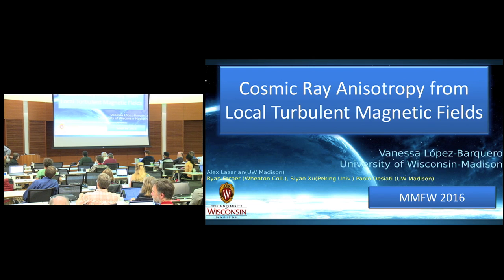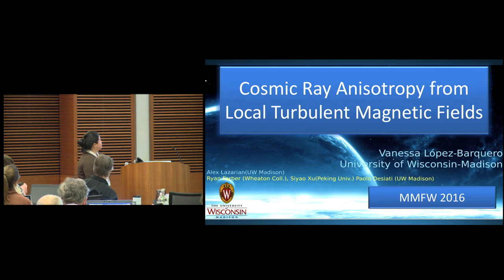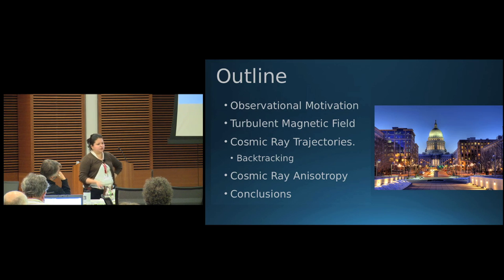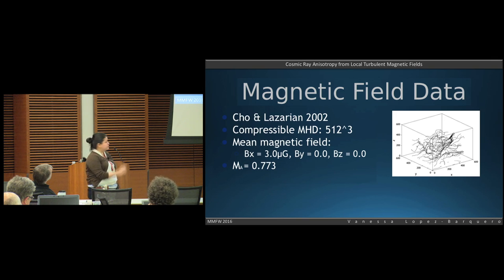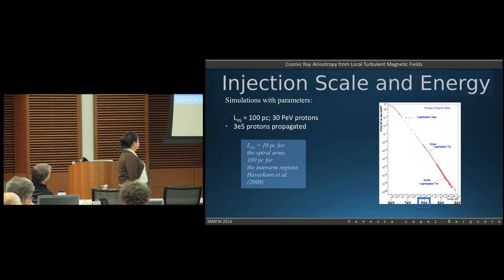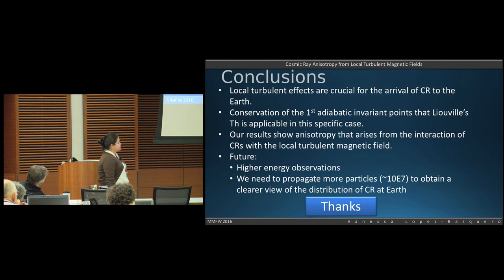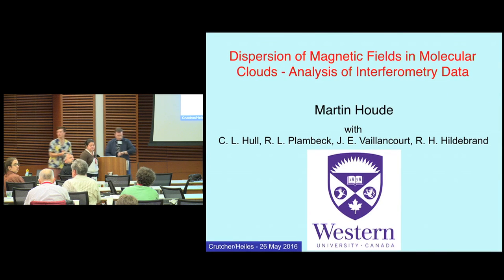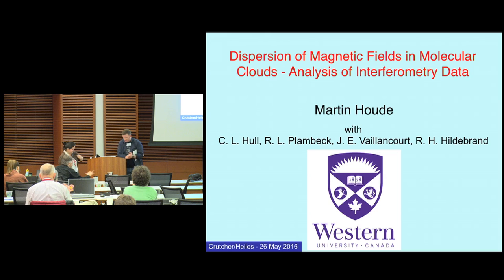Vanessa López-Barquero : Cosmic Ray Anisotropy from Local Turbulent Magnetic Fields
Session: IV. Magnetic Fields, Observation Misc (Chair: Tim Robishaw)
Speaker: Vanessa López-Barquero (University of Wisconsin, Madison)
Title: Cosmic Ray Anisotropy from Local Turbulent Magnetic Fields
Abstract: Cosmic ray anisotropy has been observed in a wide energy range and at different angular scales by a variety of experiments over the past decade. However, no comprehensive or satisfactory explanation has been put forth to date. The arrival distribution of cosmic rays at Earth is the convolution of the distribution of their sources and of the effects of geometry and properties of the magnetic field through which particles propagate. It is generally believed that the anisotropy topology at the largest angular scale is adiabatically shaped by diffusion in the structured interstellar magnetic field. On the contrary, the medium- and small-scale angular structure could be an effect of nondiffusive propagation of cosmic rays in perturbed magnetic fields. In particular, a possible explanation of the observed small-scale anisotropy observed at TeV energy scale, may come from the effect of particle scattering in turbulent magnetized plasmas. We perform numerical integration of test particle trajectories in low-Œ≤ compressible magnetohydrodynamic turbulence to study how the cosmic rays arrival direction distribution is perturbed when they stream along the local turbulent magnetic field. We utilize Liouville’s theorem for obtaining the anisotropy at Earth and provide the theoretical framework for the application of the theorem in the specific case of cosmic ray arrival distribution. In this talk, we discuss the effects on the anisotropy arising from propagation in this inhomogeneous and turbulent interstellar magnetic field.